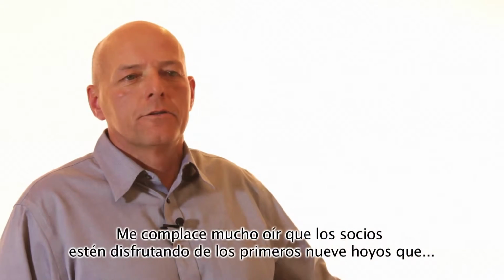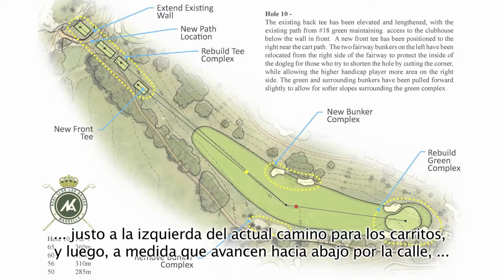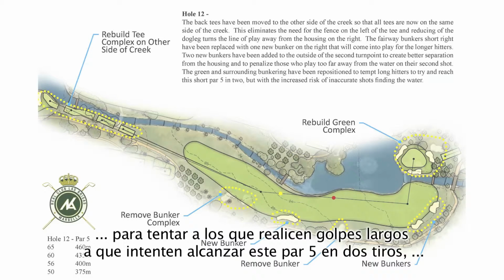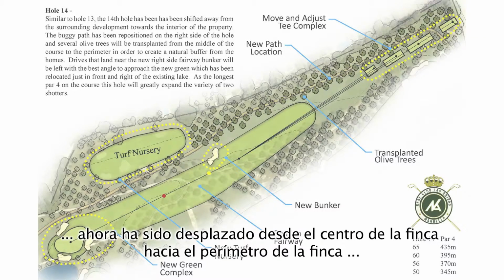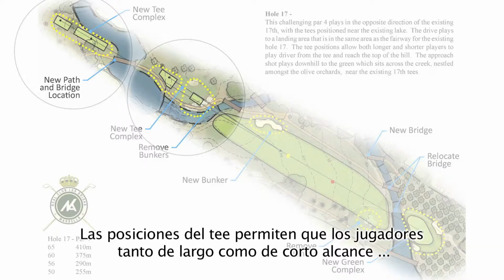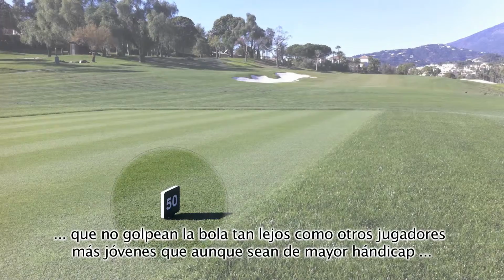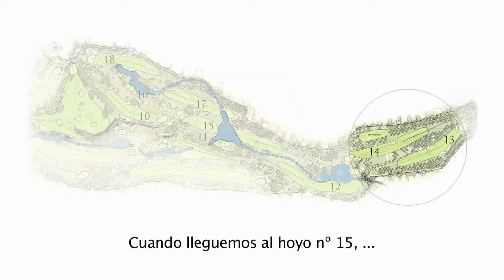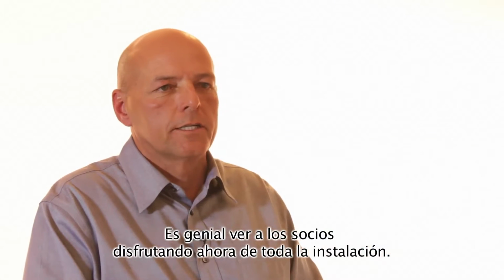A vision of the future - RCG Las Brisas updated by Kyle Phillips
El Director General del RCG Las Brisas entrevista a Kyle Phillips para que nos cuente como funcionan los cambios propuesto en los segundos Nueve Hoyos.
General Manager of RCG Las Brisas interviews Kyle Phillips to get to know what are his proposed changes to the Back Nine holes.